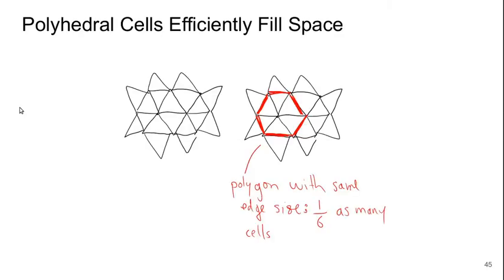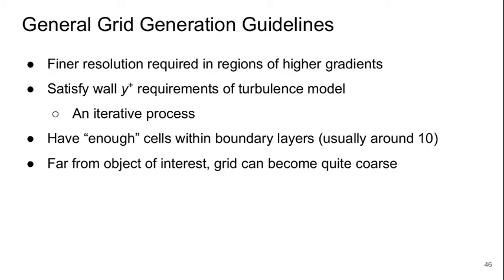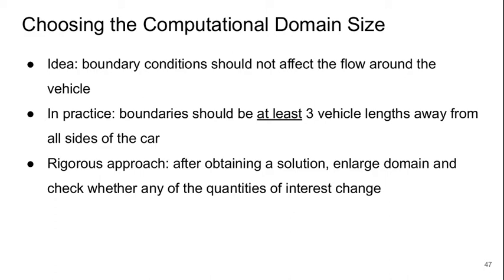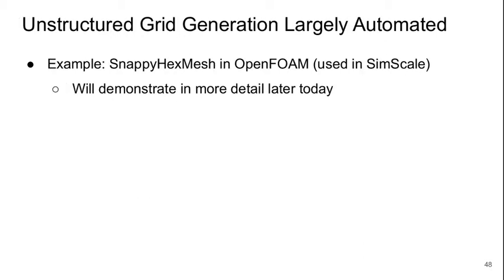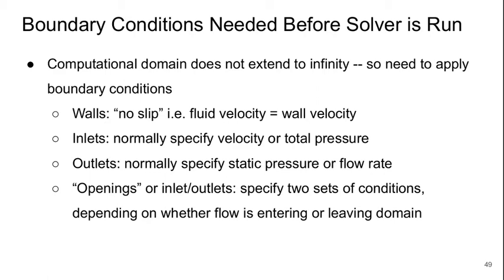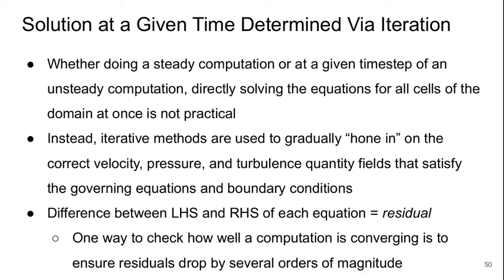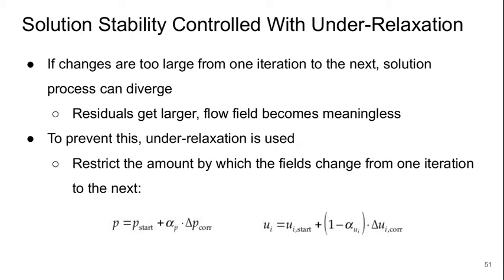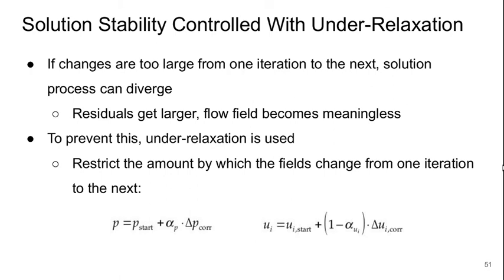Bluff Body Aerodynamics, Lecture 3 part 7